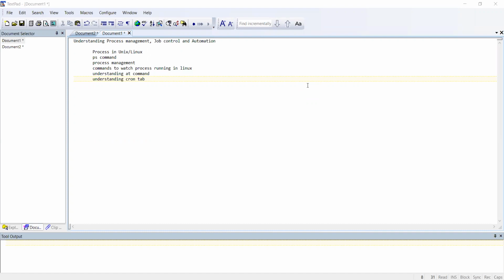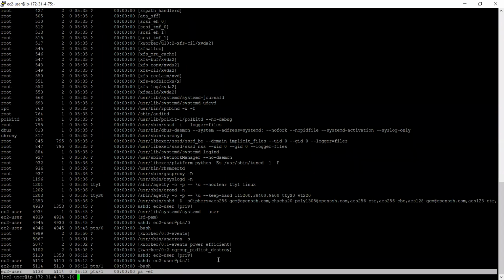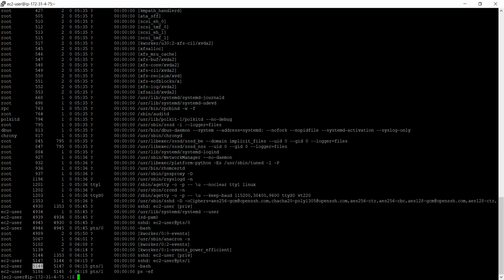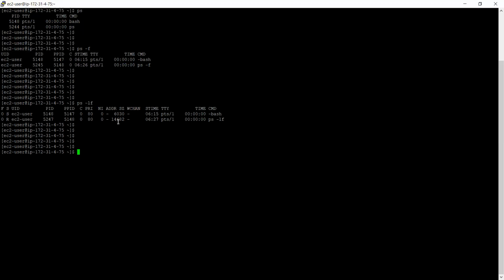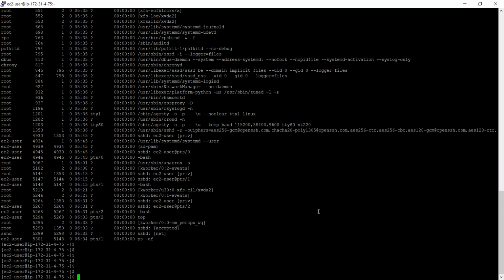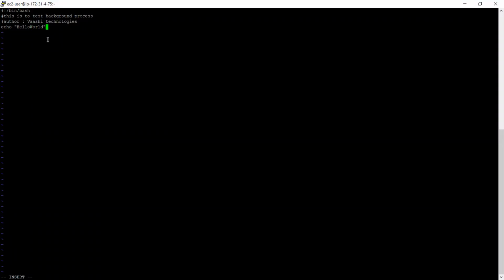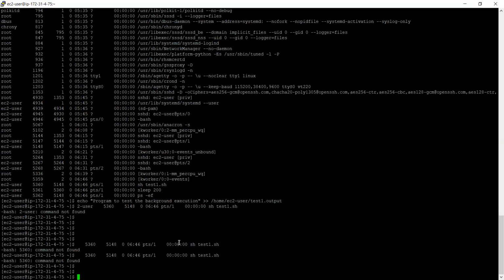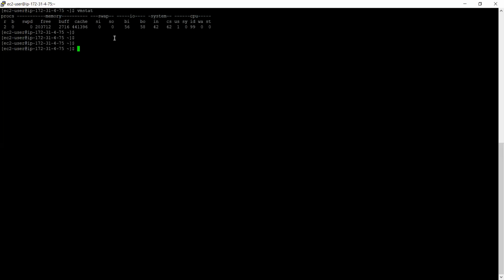UNIX || JOB INFORMATION || PROCESSES CONTROL || PS COMMAND|| KILL THE JOB || AT COMMAND || CRON TAB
===now job information and processes control
==ps command
==how to process management
==kill any particular jobs
==understanding the at command
==understanding cron tab